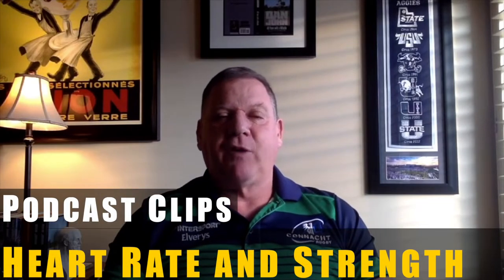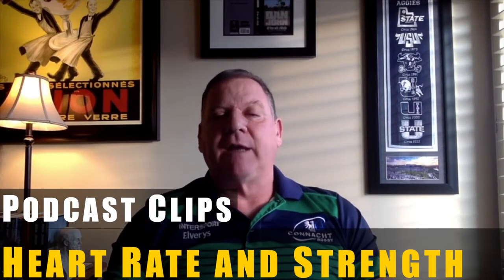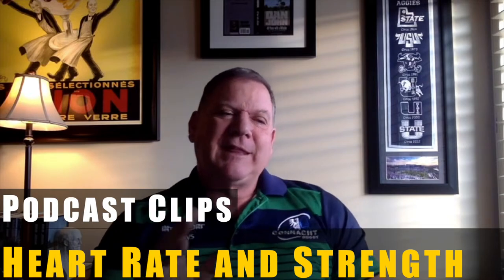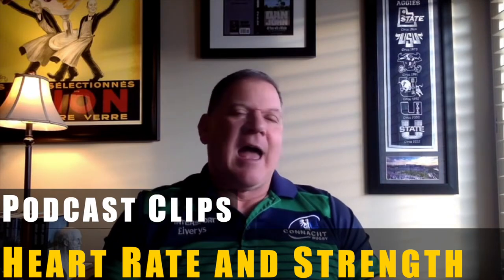Heart Rate During General Training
This is a clip from Episode 17 of The Dan John Podcast.